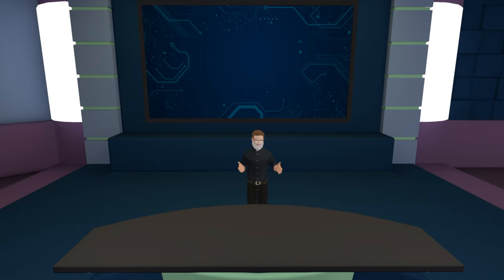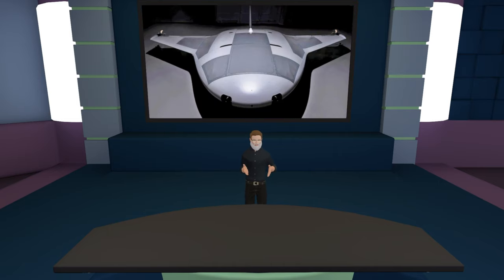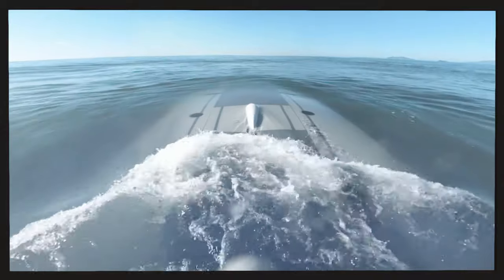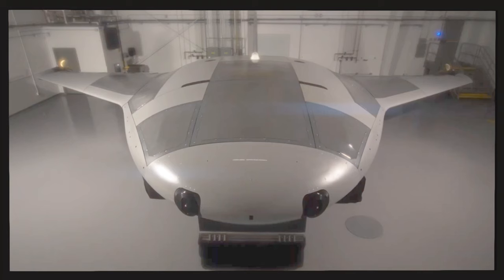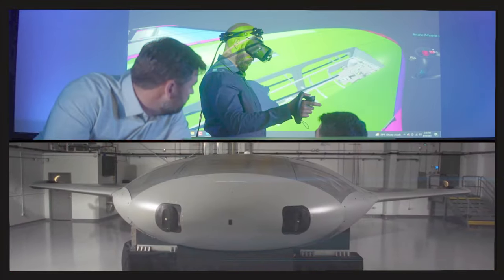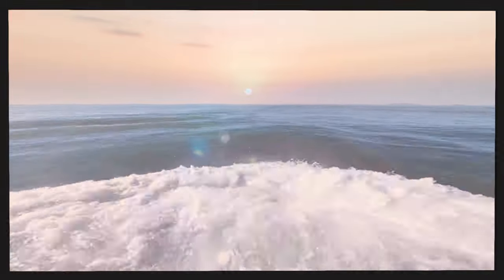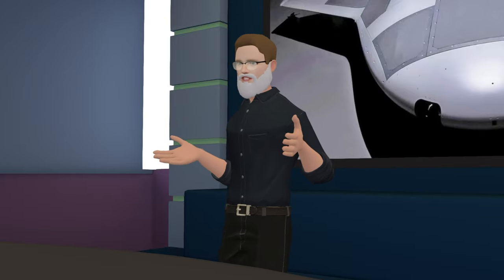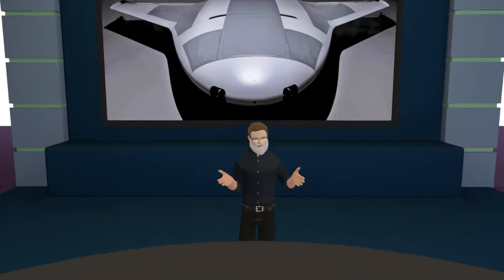The Watchman News - Satellite Images Show Secretive Underwater Drone Docked at Navy Base - Manta Ray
Sources:
Satellite Images Show Secretive Underwater Drone Docked at Navy Base